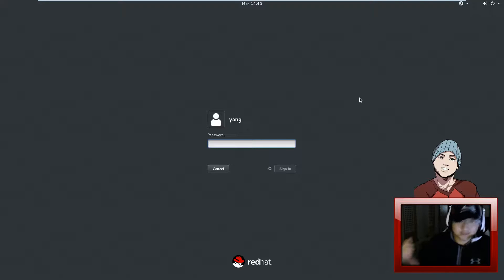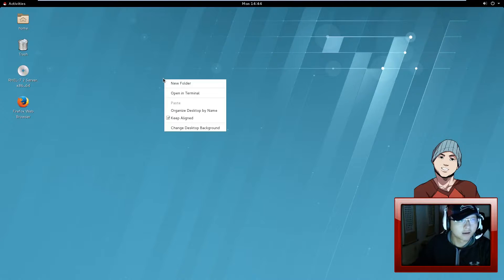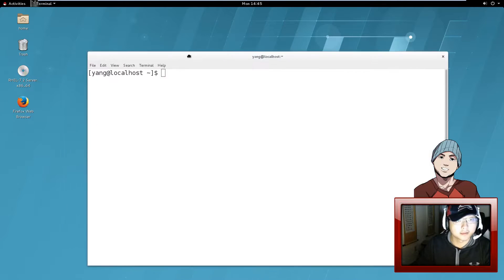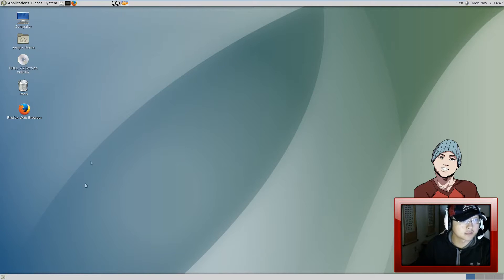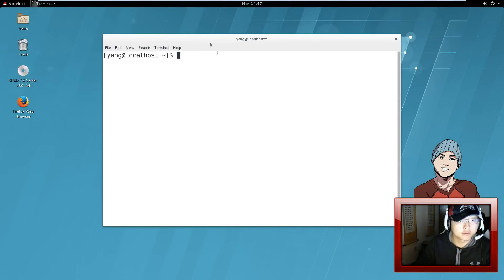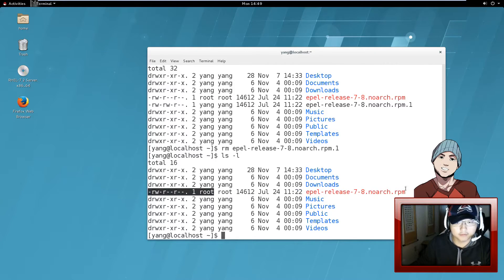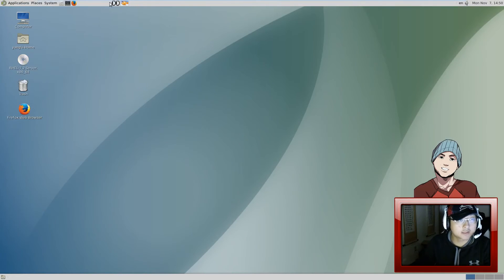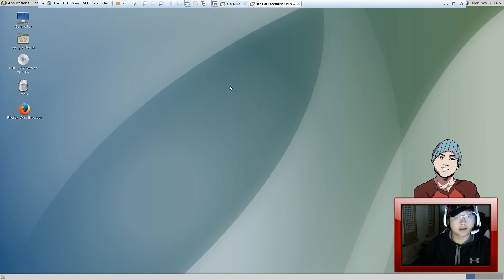How to install mate-desktop onto Red Hat 7.2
How to install mate-desktop onto red hat linux 7.2. In case you needed it :P